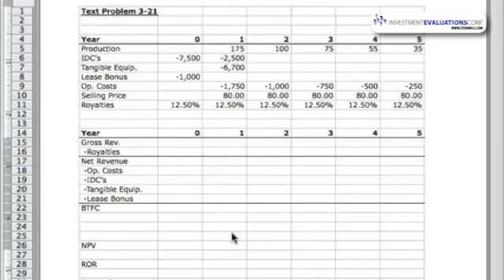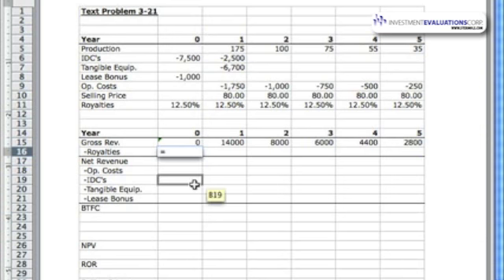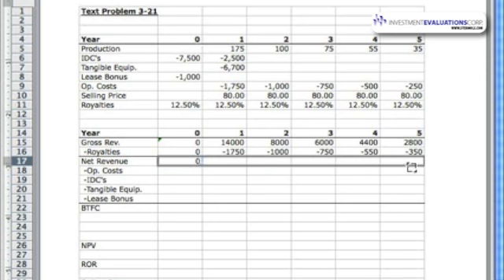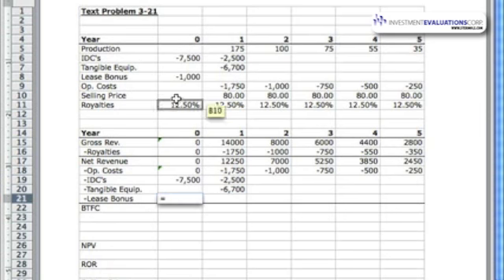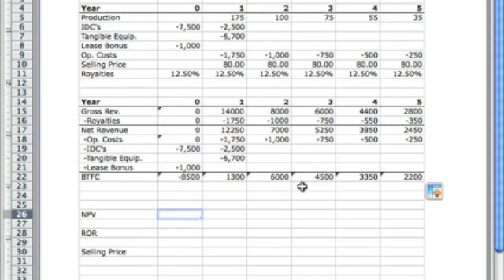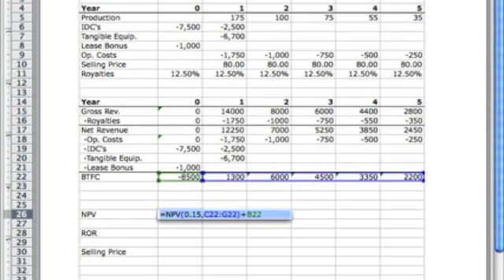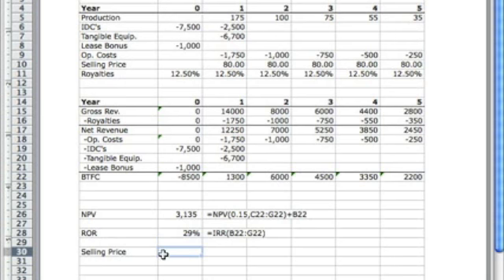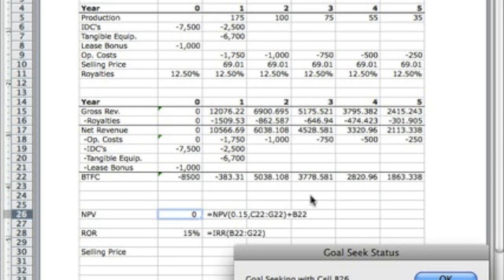Excel Solution of Problem 3-21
Problem 3-21 from the 12th Edition of the textbook Economic Evaluation and Investment Decision Methods
Problem 3-21 reads:

The following data relates to an oil and gas lease. (see textbook).
Costs and production are in thousands
Production is in barrels of oil equivalent (BOE)

Royalties are 12.5% of gross revenue
Liquidation value at year 5 is $0.

1) Calculate the annual before-tax cash flows for years 0-5.
2) Determine the project ROR, NPV, and PVR for a minimum rate of return of 15%
3) Determine the breakeven selling price in years 1-5 that would provide the investor with a 15% ROR.